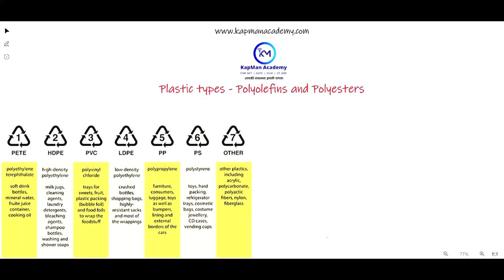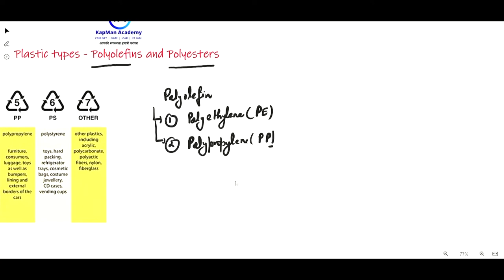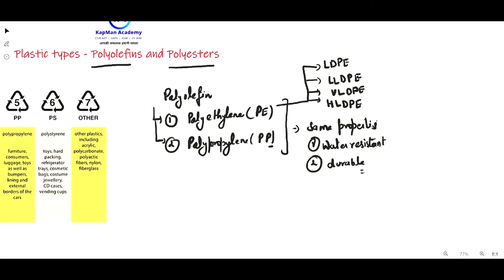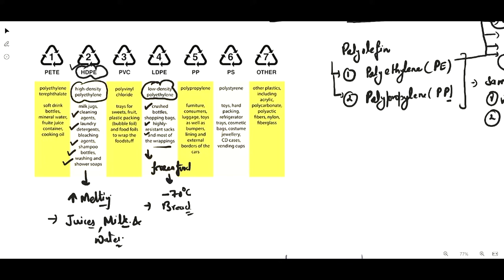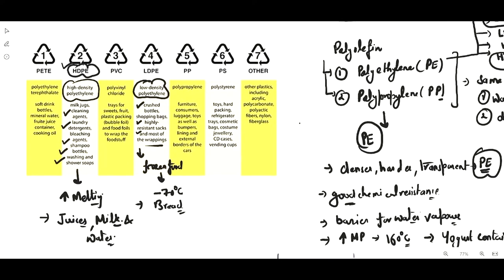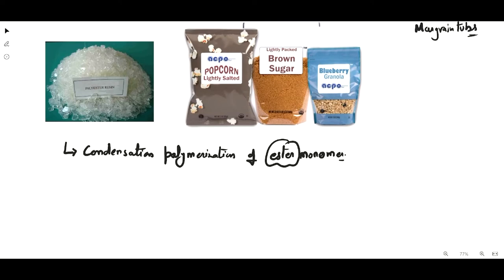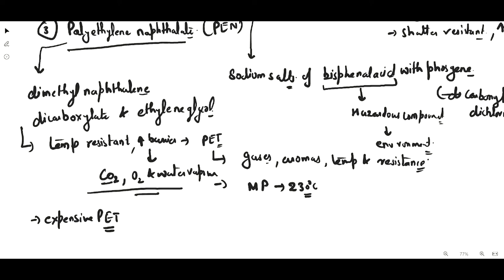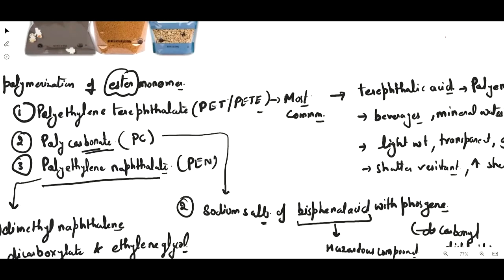Food packaging plastic material - polyolefins & polyesters || Part- II || Foodtech || ICAR/GATE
In this video we explained about the common plastic types used in food industry for the food packaging. Increase your knowledge and  GATE/ICAR exam preparation by buying updated study material based on GATE BT /ICAR food technology exam exclusively based on foodtechnology.

call or telegram us at 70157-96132